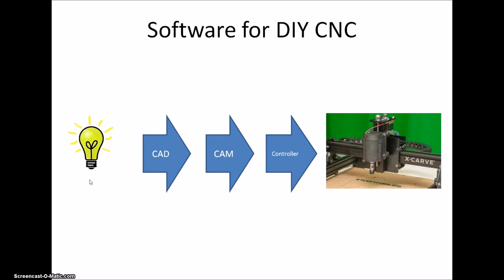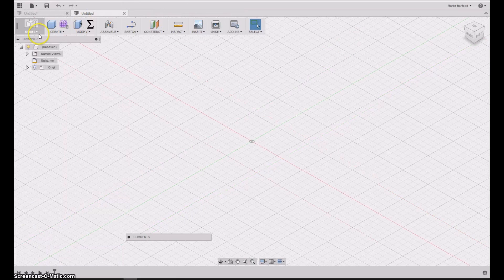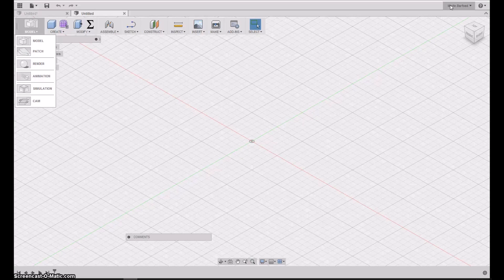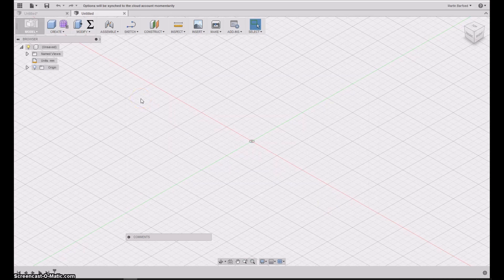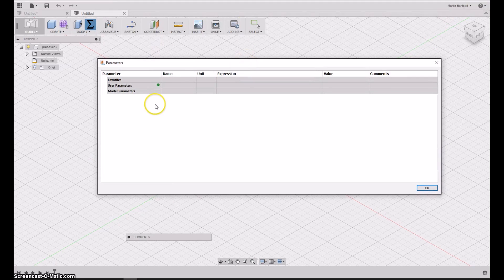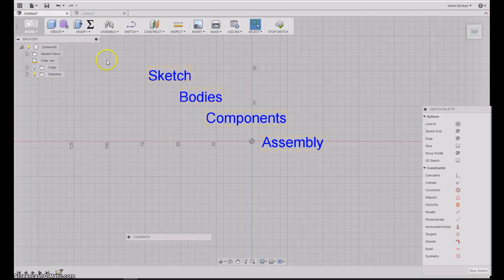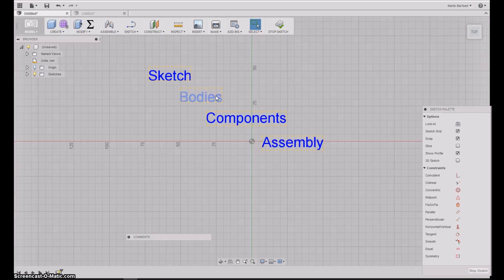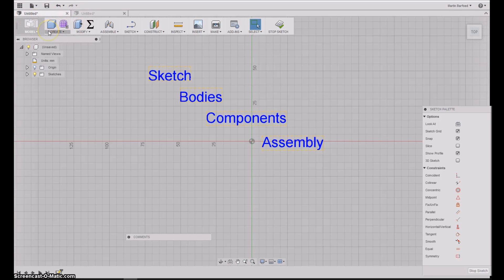Fusion 360 - First Experiences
As a long time user of SketchUp is's big step to change CAD software. However, after spending some time getting to get to know Fusion 360 I think it's worth while. Fusion 360 is a parametric CAD program that allows you to make changes to your design and then the rest will update accordingly. It also has a build in CAM part so all steps from Idea to CAM can be done here.  In this video I show some of my learnings getting used to the program.